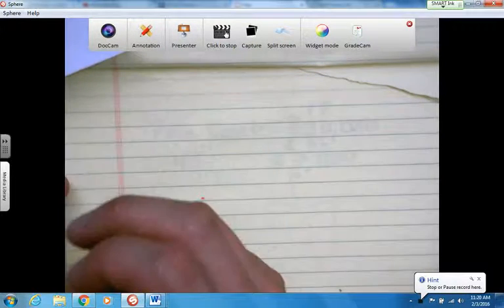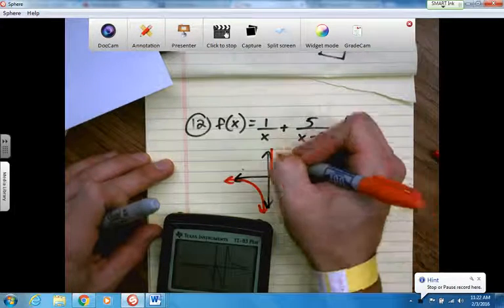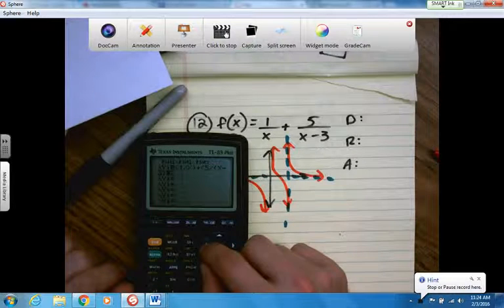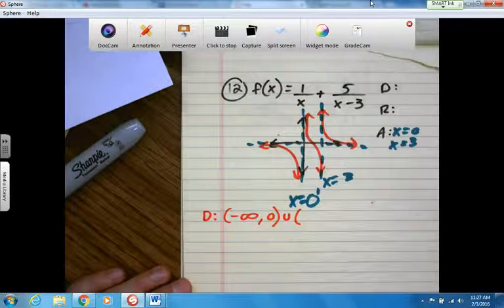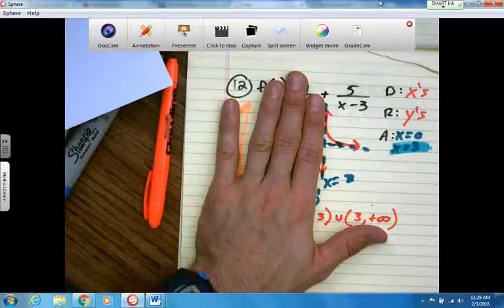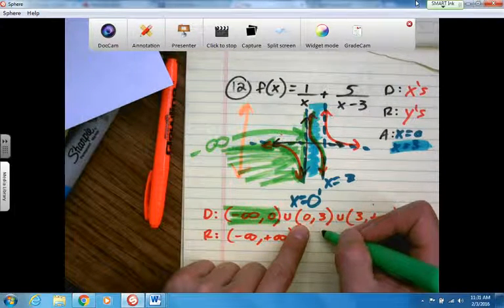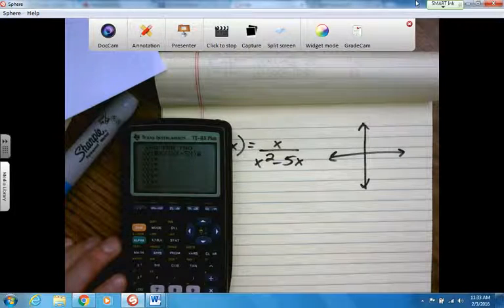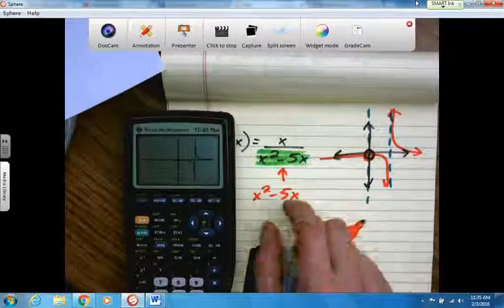Feb 3 HW Review 1 - Unit 2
Review of our Homework problems 12-15 relating to Domain and Range